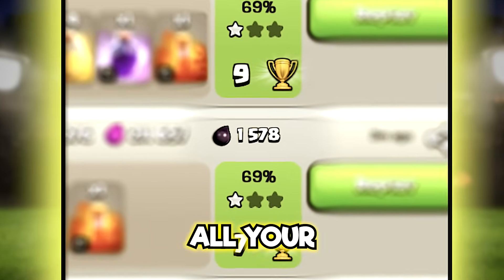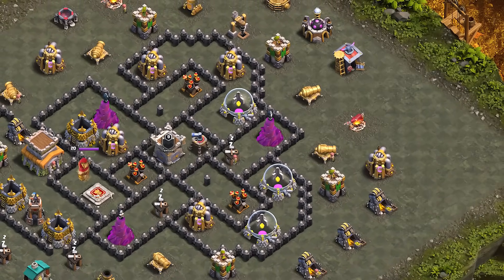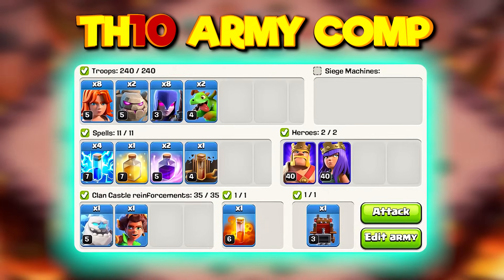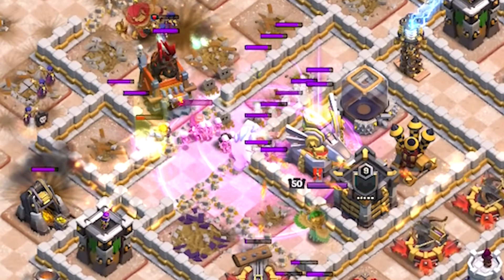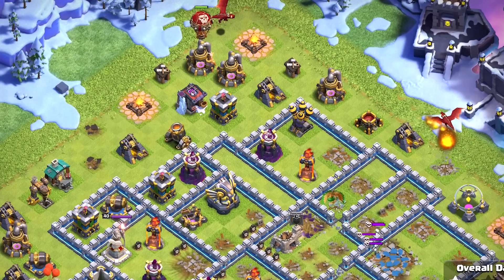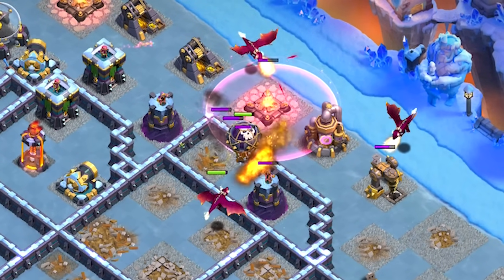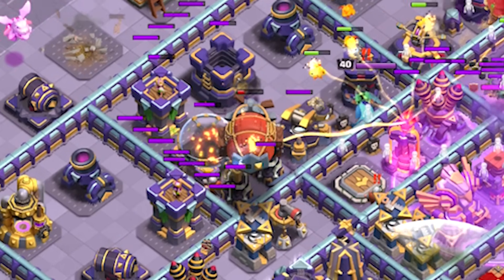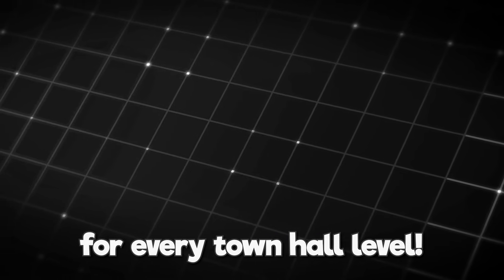Best NO HERO Attack Strategy for EVERY Town Hall Level